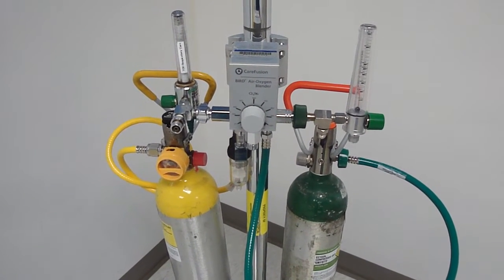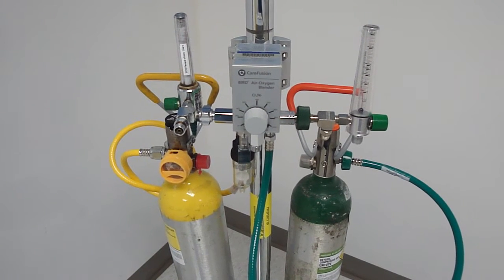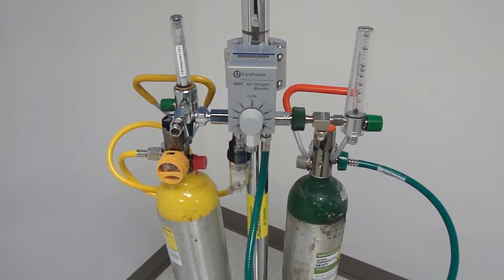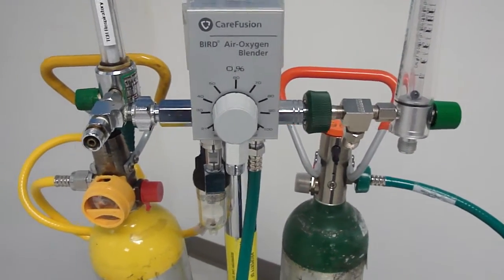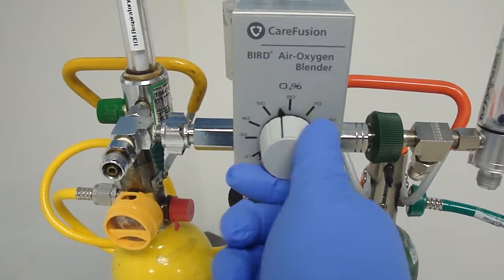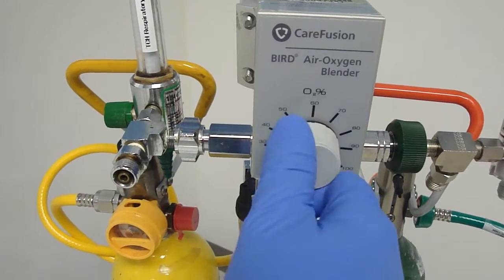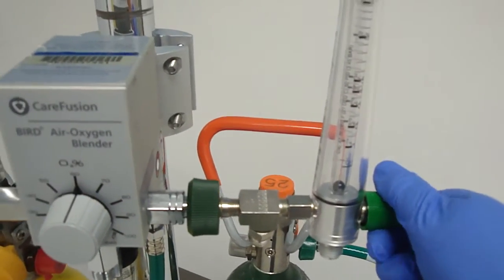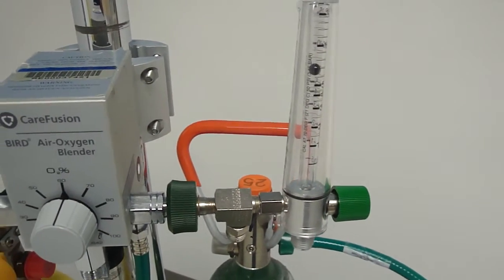Using a Blender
This video demonstrates how to titrate the FiO2 on a Blender.